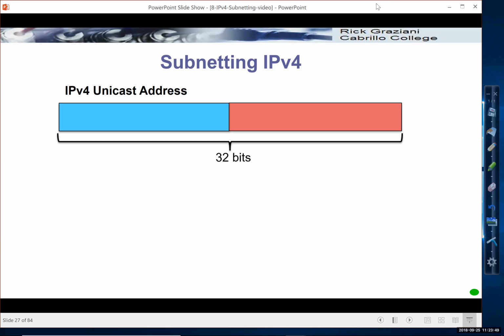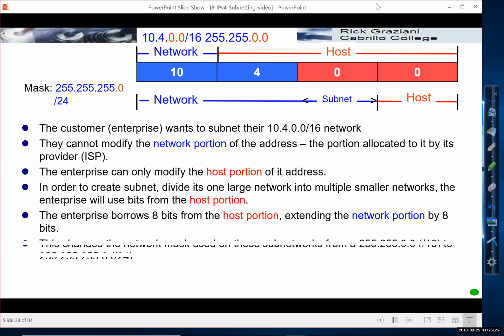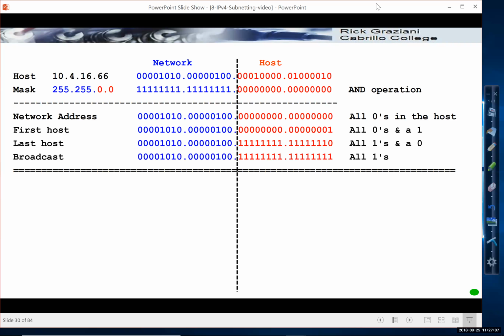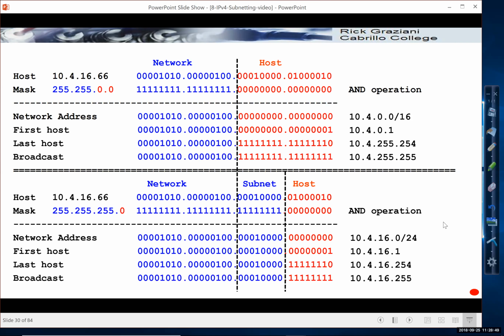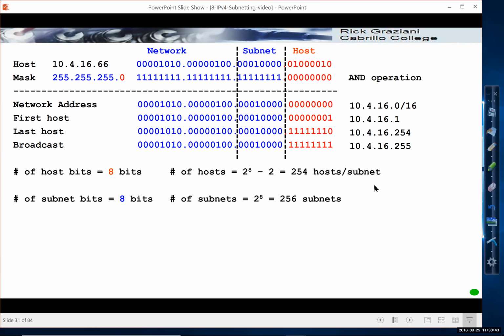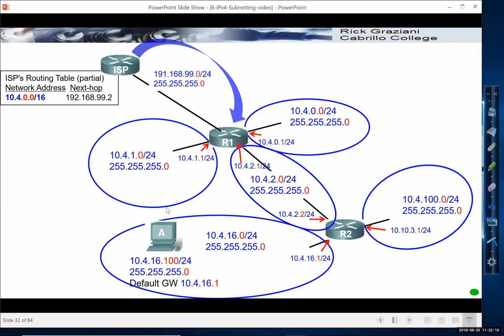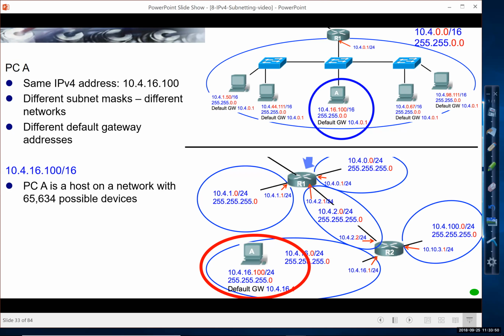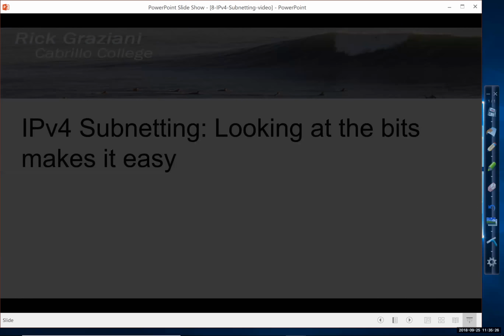IPv4 Subnetting:Looking at the Bits